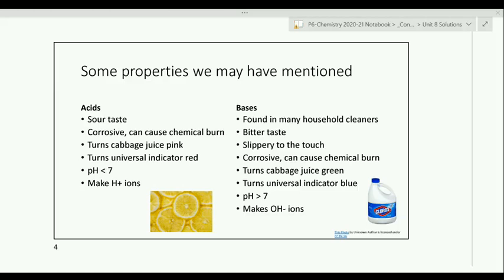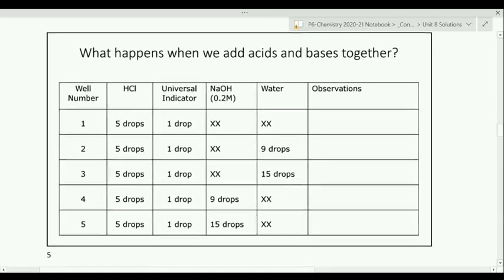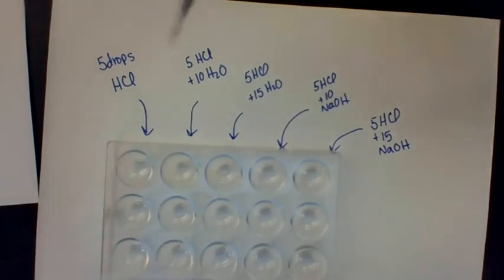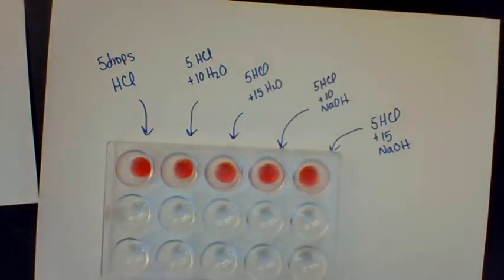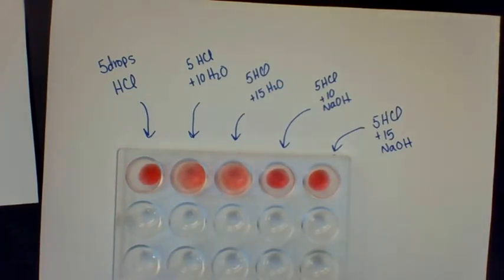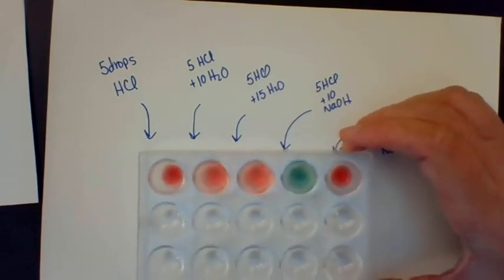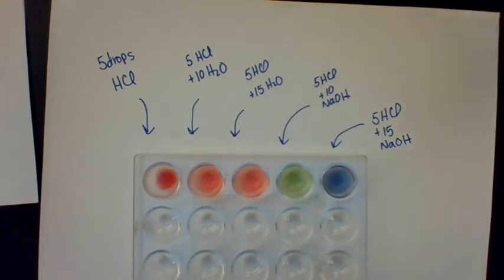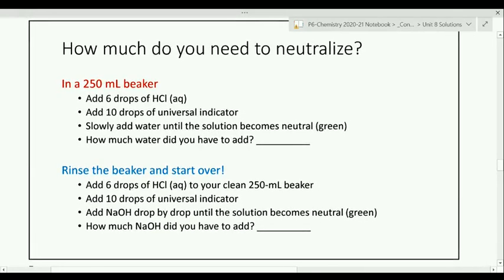Acid Base Neutralization Activity